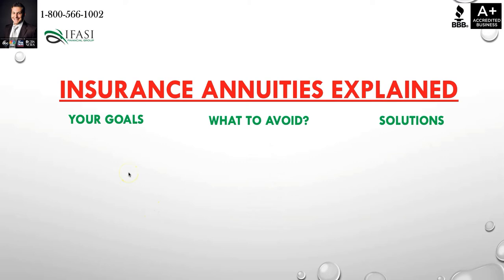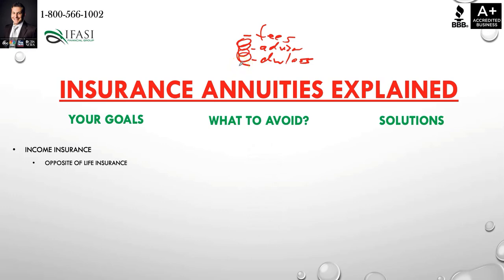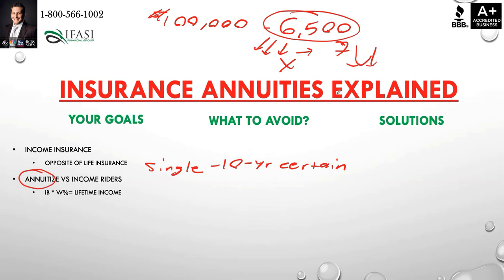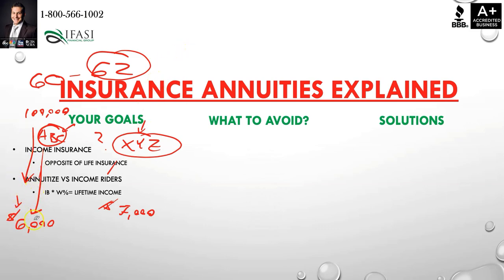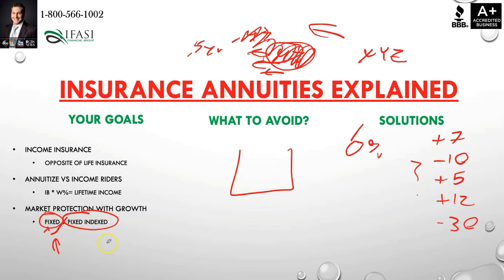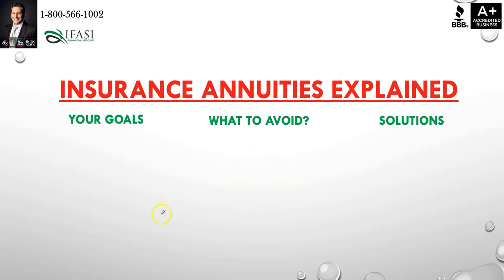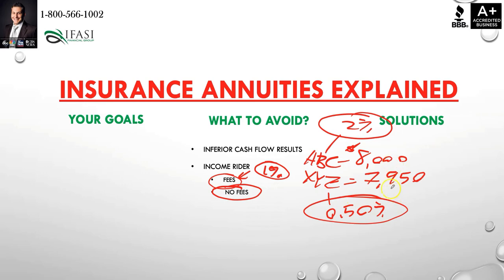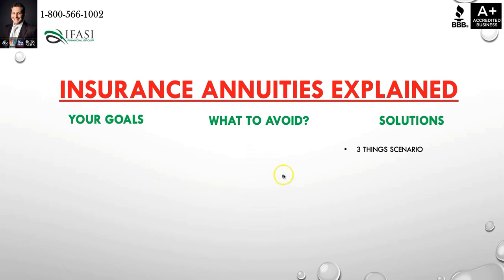Insurance Annuities - Insurance Annuities Review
What are Insurance Annuities - What is an Insurance Annuity? 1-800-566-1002 What are the best types of Insurance Annuities and learn how you can avoid the most common mistakes that individuals have made when looking to purchase Insurance Annuities.

The pros and cons of insurance annuities
Annuities provide steady cash flow to people in retirement and help to reduce the risk of losing their assets. Some investors might turn to financial institutions or insurance companies to buy an annuity contract because they may have insufficient assets to support their lifestyle.
Annuities can start immediately after a lump-sum deposit or can be set up as deferred benefit annuities. An immediate payment annuity starts paying as soon as the lump sum is deposited by annuitants. On the other side, deferred income annuities don't start paying after initial investments. The client instead specifies the age they wish to receive payments from their insurance company.

Examples of insurance annuities
An annuity can be described as a contract between an insurance company and you. An annuity is designed to grow and protect your assets and provide income for your retirement. Annuities, which are guaranteed to provide lifetime income, is the only product that can do this, apart from pensions.
While annuities can be used to generate income, or for long-term growth they cannot be used as short-term investments. People who seek long-term financial security and retirement income diversification, principal preservation, or long-term financial stability will find these products appealing.

How to create an insurance annuity
These periods may last from 2 to 10 years depending on which product is being used. Surrender fees may be charged at the beginning, and typically the penalty decreases each year over the surrender period. While index growth can lead to higher earnings, there is still some protection. Your annuity can be sized based on an index's performance, but it will still protect you from market declines.

Top insurance annuities
Your annuity can be enlarged based on an external index's performance, protecting you from market declines.
Social Security and defined benefit pensions are examples of guaranteed lifetime annuities which pay retirees steady cash flows until their death. Consider making a partial upfront investment to reduce the opportunity cost. You can use this to save some money for unexpected expenses, and also to take advantage of a possible rise in interest rates.
Not only does it mean that you have enough savings, but also that you are ready to retire. You can feel confident knowing that you will receive the income you require.

Insurance Annuities annuities
Insurance Annuities income
Insurance Annuities explained
Insurance Annuities reviews
Insurance Annuities review

What is the best fixed indexed Insurance Annuities vs the top immediate income Insurance Annuities,